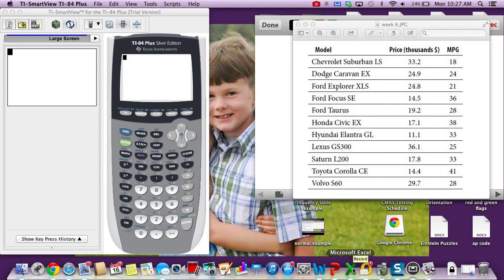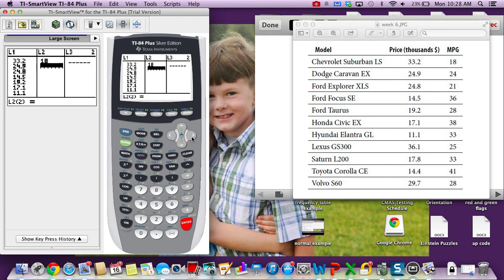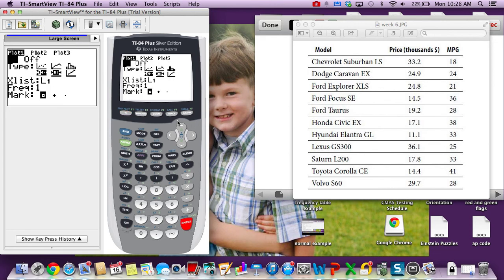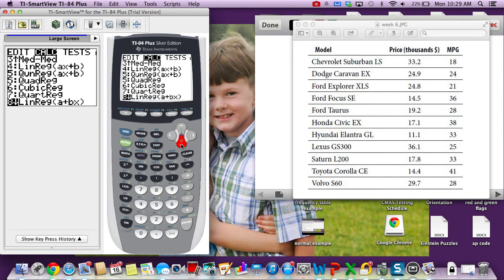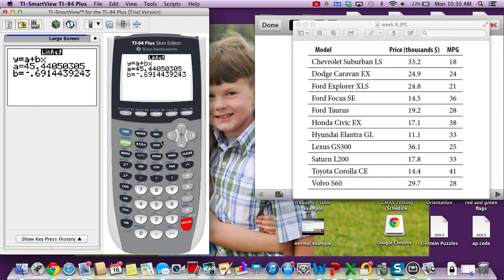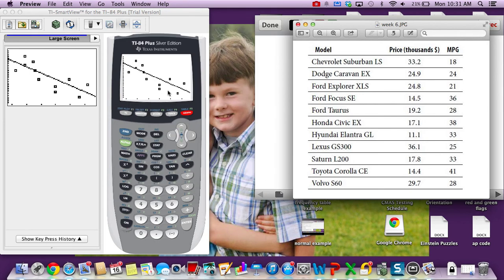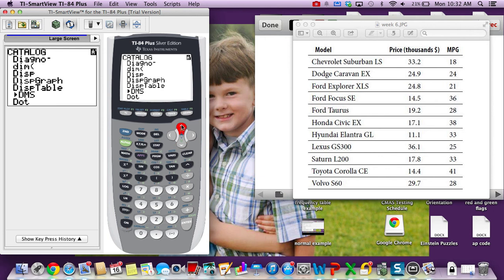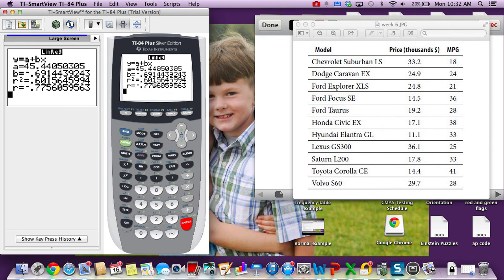correlation and line of best fit example